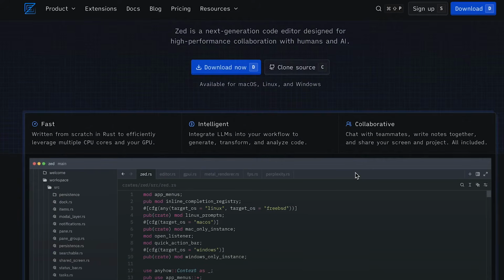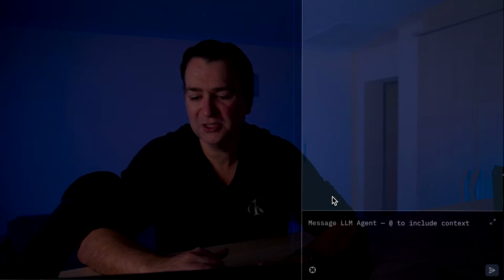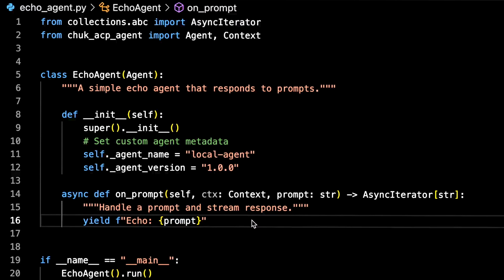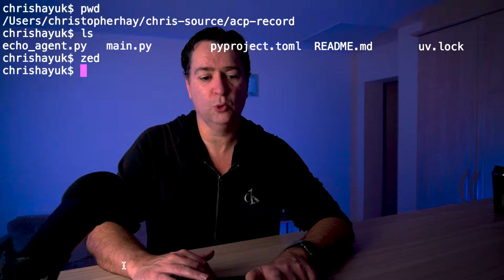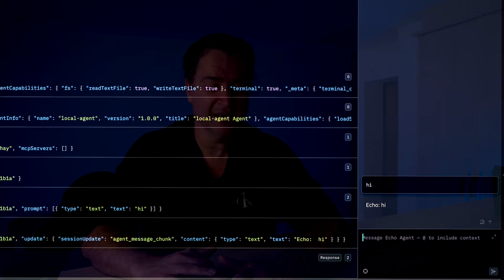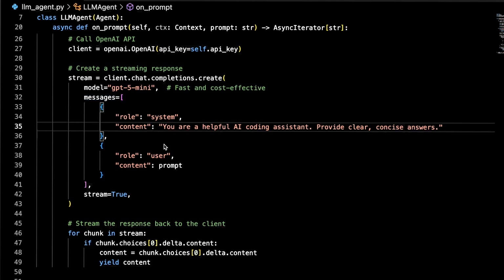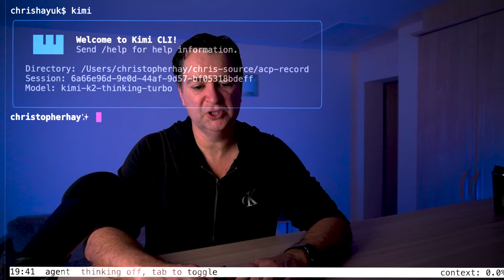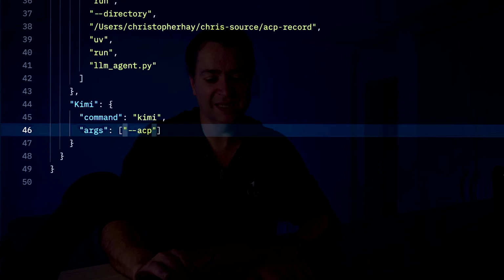Host your own agents in Zed with Agent Client Protocol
I built a local AI coding agent that runs inside the Zed editor — and it’s way simpler than people think.

This works because of ACP — Agent Client Protocol — the same way LSP standardized language tooling, ACP standardizes AI coding agents.

In this video, I’ll show:

What ACP actually is
How Zed connects to local agents over stdio
A tiny 15-line Python agent (echo_agent.py)
Running it instantly using uvx (no install)

I wll also show you how you can connect up the kimi k2 thinking model upto zed using the kimi cli, as well as claude code.

chapters
00:00 - intro
00:23 - zed
00:35 - zed agents
00:45 - claude code in zed
02:31 - custom zed agents
03:37 - build your custom echo agent
05:30 - using acp cli with your agent
06:19 - hook your agent upto zed
07:57 - protocol overview
11:14 - custom llm agent in zed
14:30 - kimi cli
15:30 - kimi cli and acpt
16:30 - kimi k2 thinking in zed